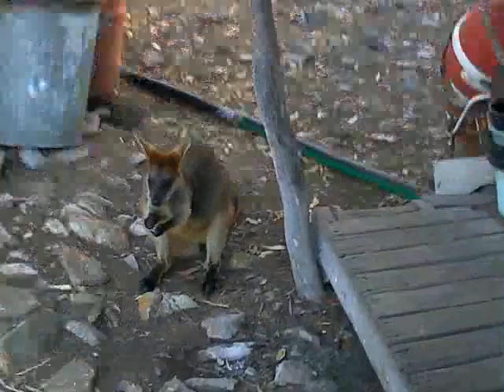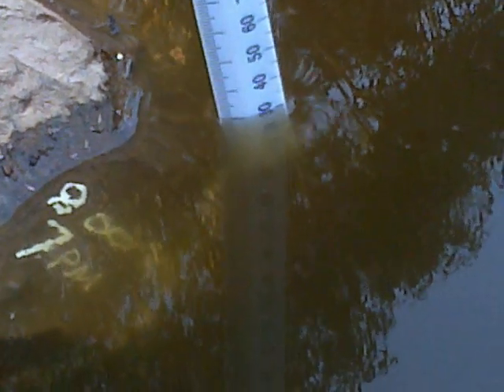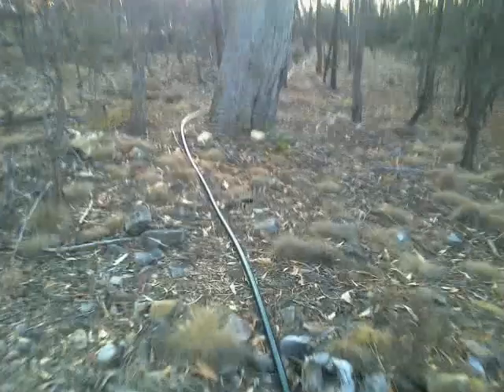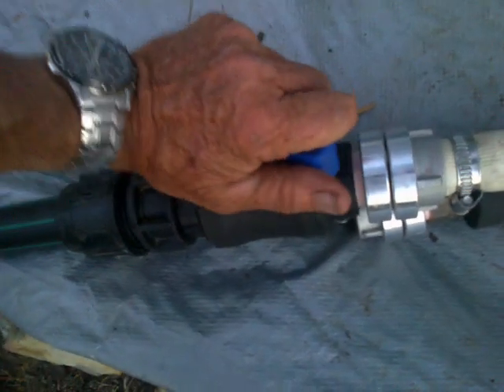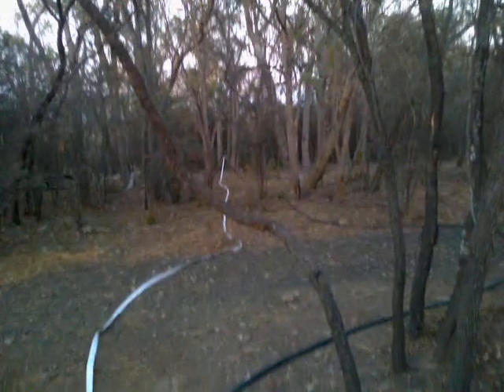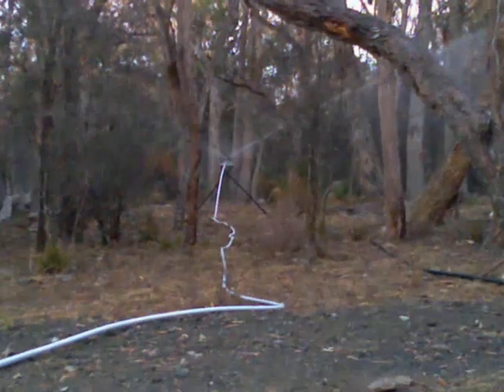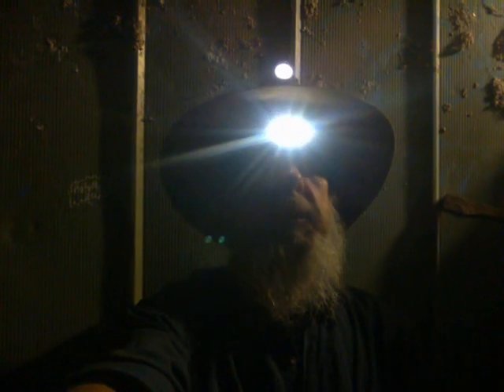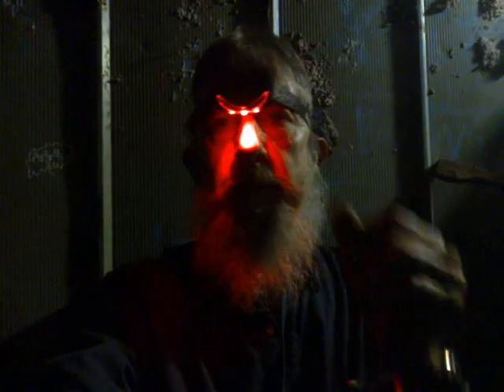Let's Do The Pipe-Walk Again ; Pumping-Up & Sprinkling, In The Sunset Twilight Gloaming...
One is become a man of many Hoses, Pipes, Pumps, and Water-Storage...; so it's probabubblie a goodly thing that I be an Aquarian, as was my father before me.

   To be honest, the old Trouble & Strife is also an Aquarian, as was her father before her, too...

   The ideal conceit when courting was to produce a 3rd-Generation Double-Reinforced Line-Bred Aquarian...; but we homebirthed a Gemini and then a Virgo, instead.

  Anyway, after the first 7mm of Rain the Runoff commences, whereafter each Millimetre of Rain raises the Dam-Level by 2.5mm, so 11mm will raise the height of the Water by 1cm, and after that every 4mm of Rain raises tye Dam-level by 1 Centimetre ; and at this point, one Centimetre is about 2 Tons of Water.

  So I've taken about 8 tons or Water out  of the Damand the Rain has replaced 6 tons of that...

As far as I can figure it out.